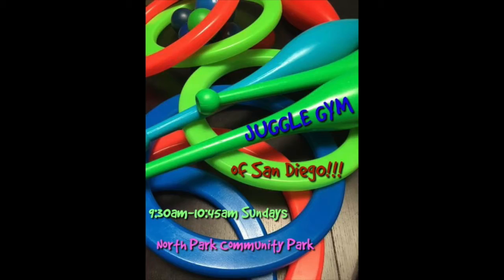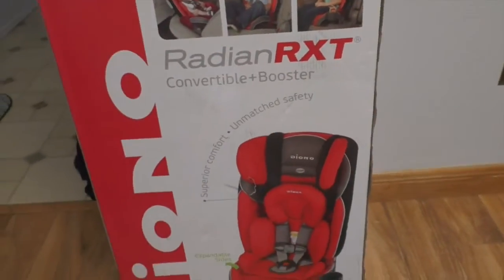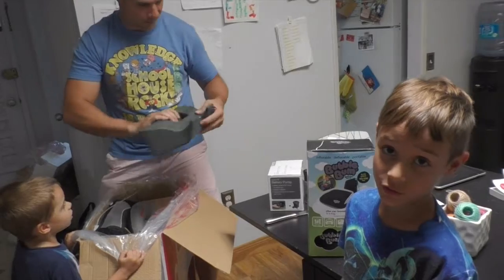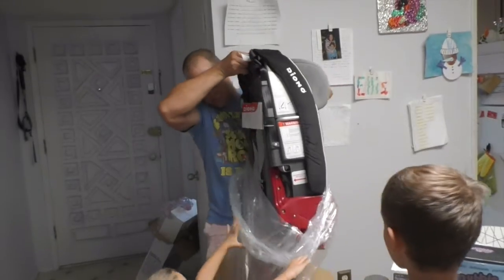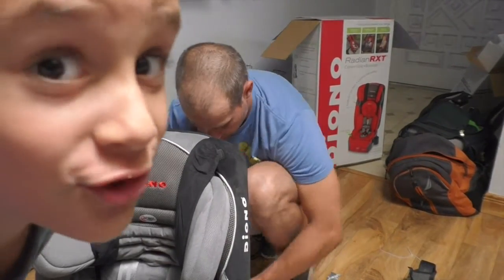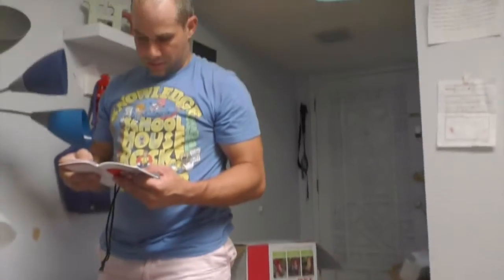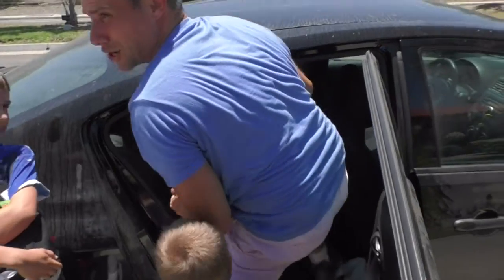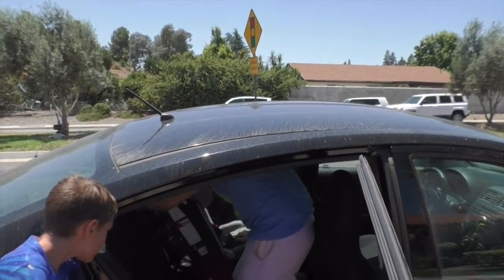How to Install Third Carseat in Small Car Part 2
Tommy and Nicole purchased smaller, more narrow carseats. Will they fit in the Nissan Versa? Watch to see!

Tommy Galan is an improviser and clown. He was the Director of Training at Finest City Improv in San Diego, as well as an instructor and Director of Corporate Workshops at The Peoples Improv Theater in NYC. He teaches improv, clown and juggling in San Diego and all over the universe.

He plays regularly on FCI House Team Camelflage, duo team Bicoastal, and clown troupe Look At What We Found! He is the host of The Lost Parents Podcast and can be found on Youtube under the hashtag TommyGtv.